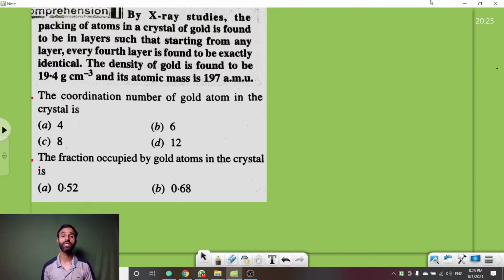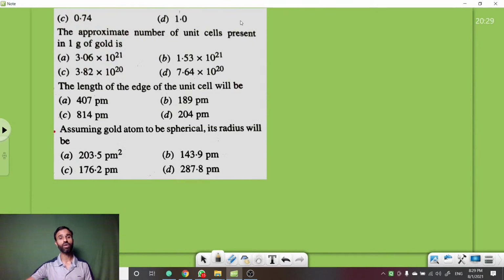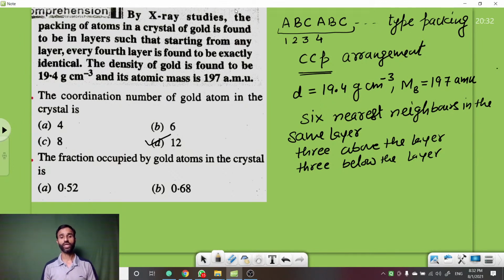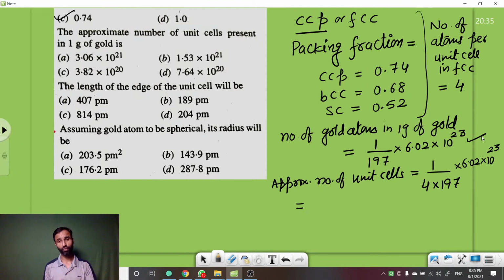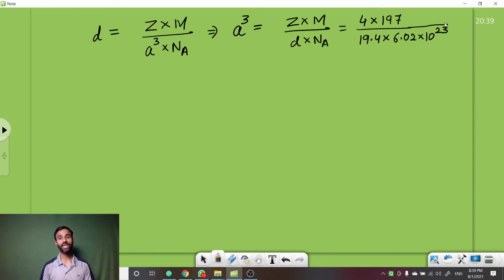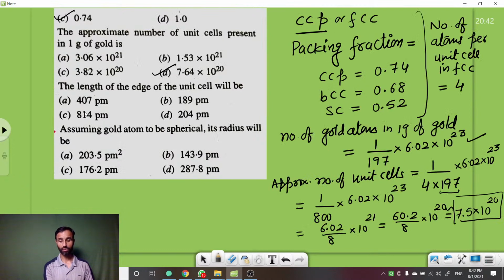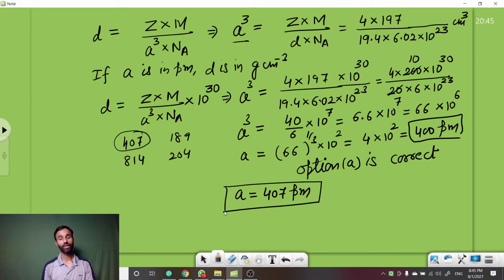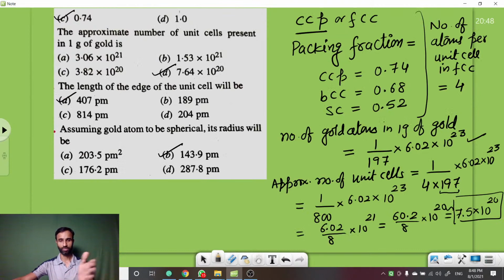solid state / case based MCQs / class 12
solid state  class 12 case based MCQs
NCERT questions
CBSE board class 12 questions
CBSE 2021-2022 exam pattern